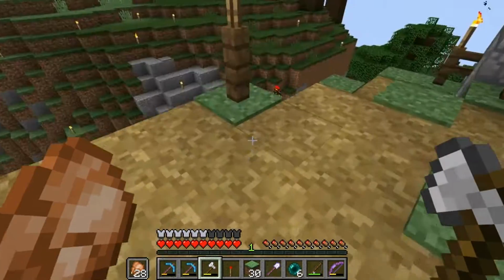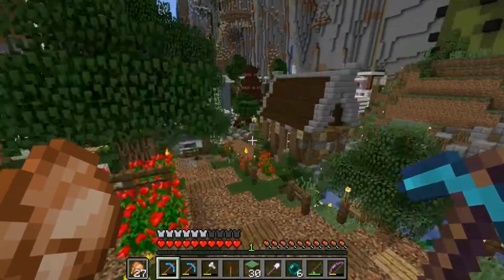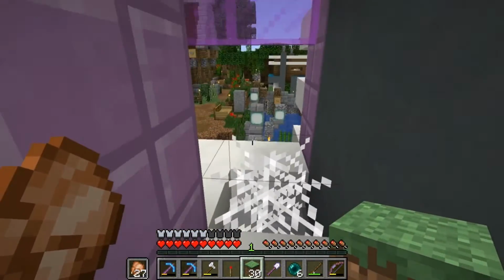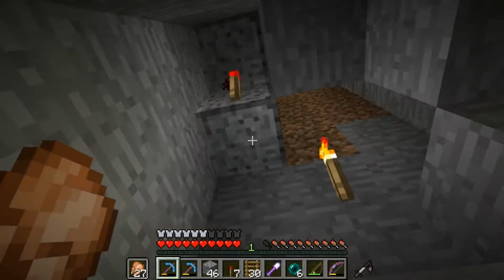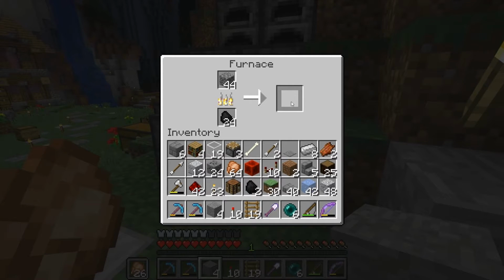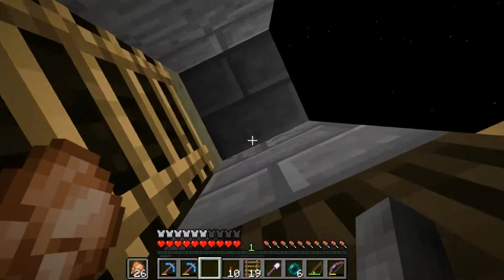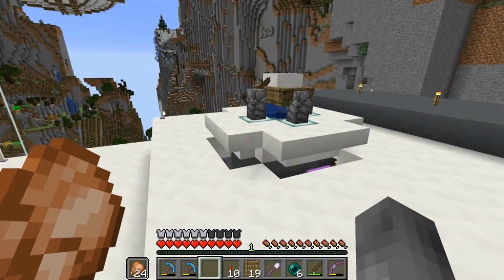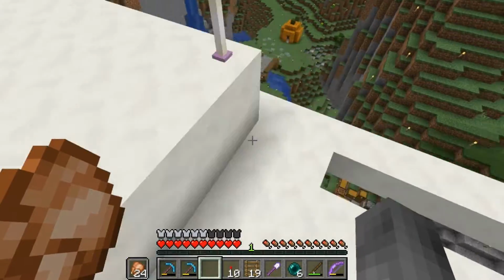Jsocraft S3E17 - 1.11 Spot checking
The server is finally on the 1.11 update and with new updates come new toys and new problems. Time to go around and see whats working and whats broken.

Teamspeak: jsocraft.net
Jsocraft is a survival multiplayer whitelisted server. We are not accepting applications.